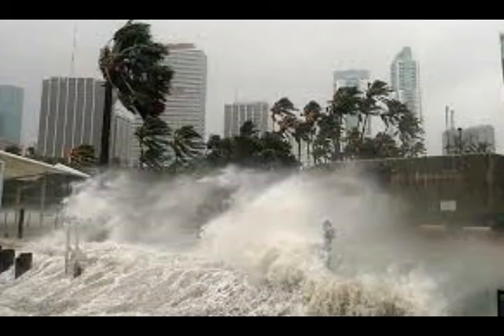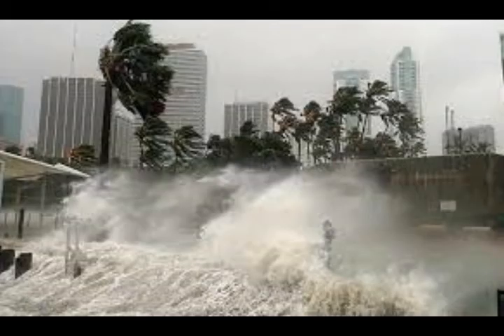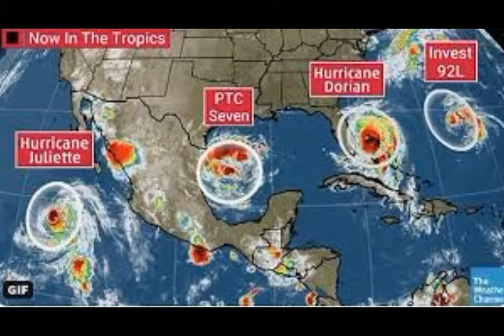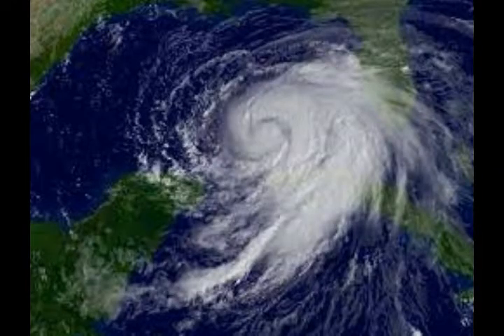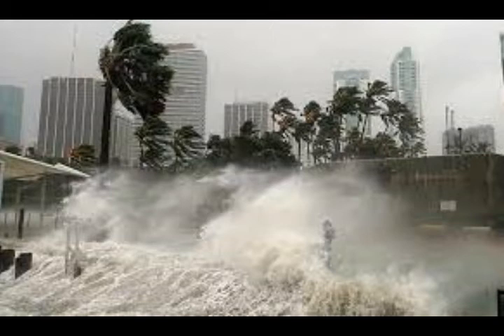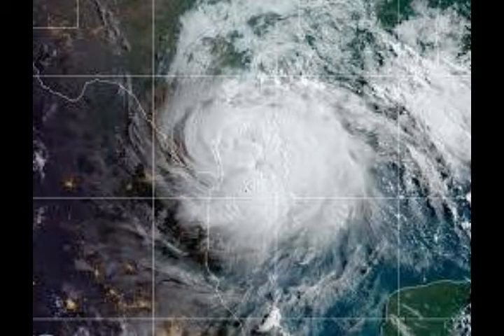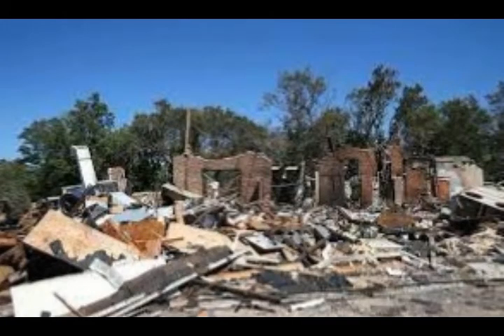Plans to Mitigate HURRICANES by Norway! Before They Reach Landfall!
2) Thumbnail image - hurricane sat image